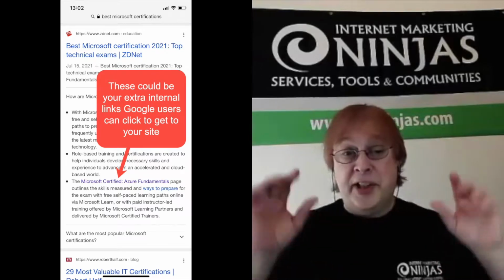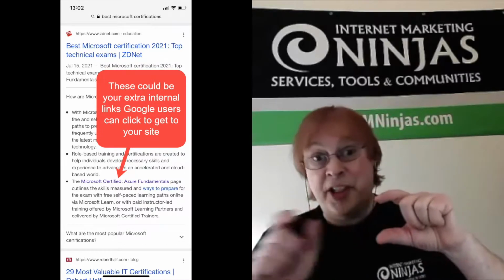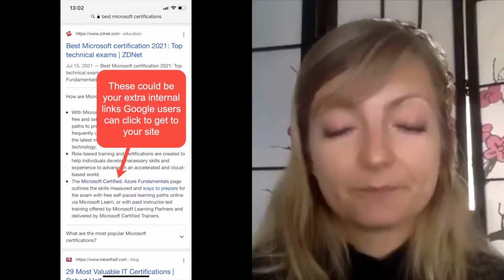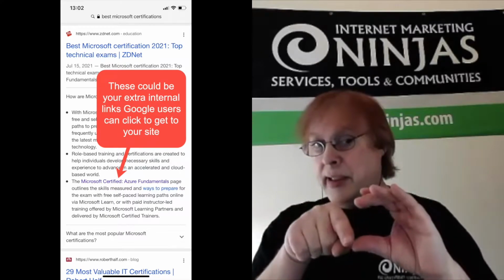Google FAQ rich snippets: Get more clicks from Google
Google's FAQ rich snippets are your low-hanging-fruit opportunity to yield more organic clicks from your current search positions.
To generate FAQ rich snippets, you need to use FAQPage schema to markup your on-page questions and answers.
These rich snippets are very noticeable in search and attract more clicks.
Jim Boykin, CEO of Internet Marketing Ninjas, and Ann Smarty, IMN’s analyst discuss best strategies to use FAQ schema and utilize this search feature.